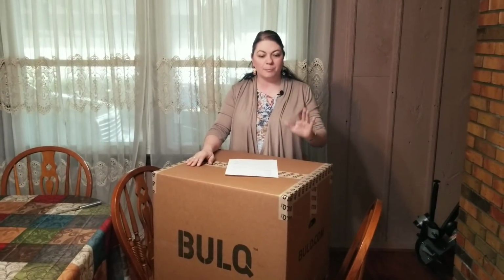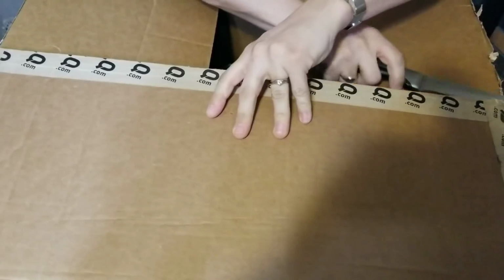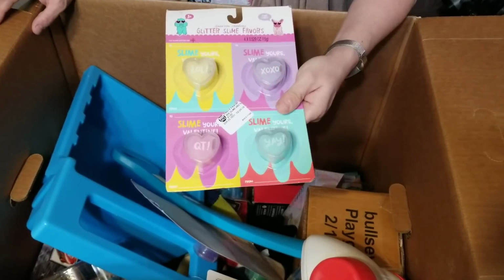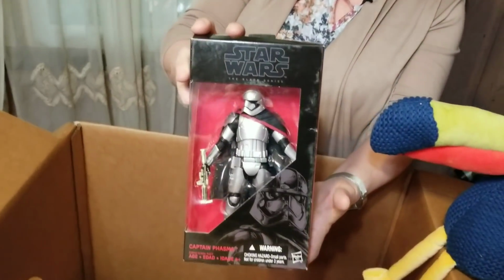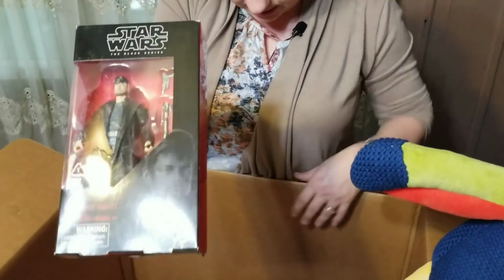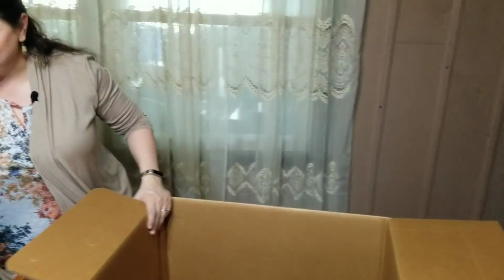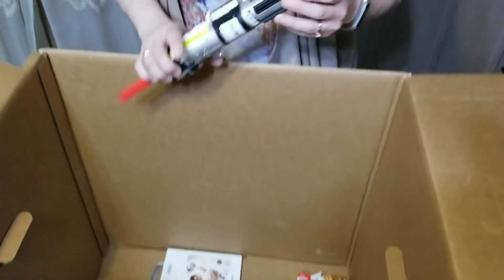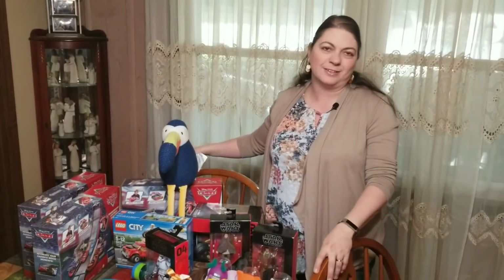Bulq.com Unboxing Uninspected Returns Star wars, Legos, Cars, for reselling on Amazon & Ebay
I unbox a great box of items from Bulq.com and find Star Wars items, cars, dolls, & even complete sets of Legos.
Ebay store: